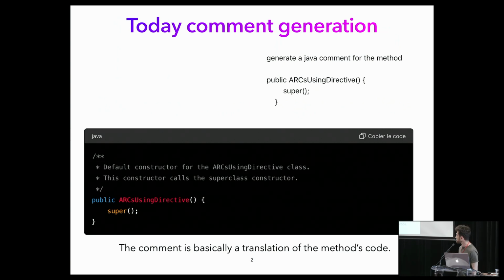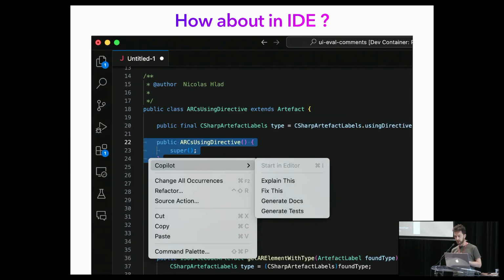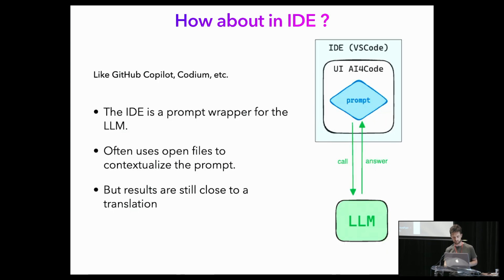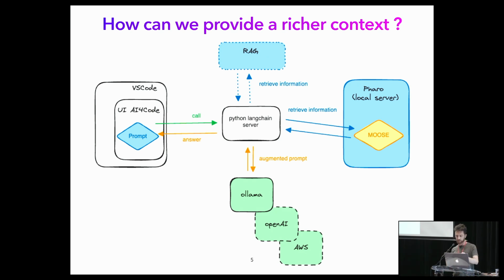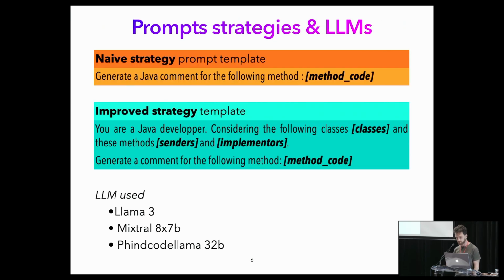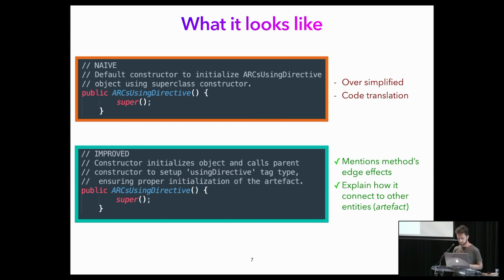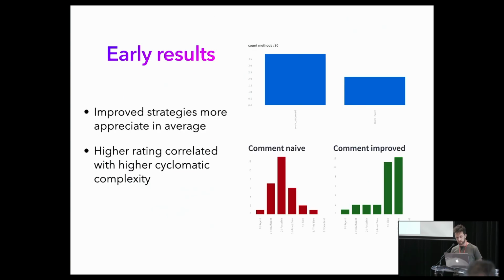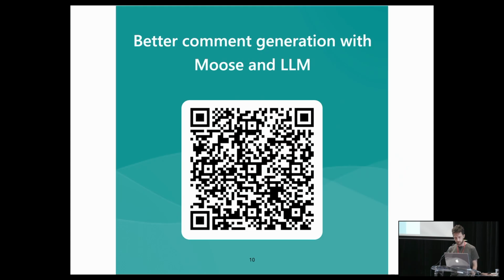ESUG ShowUs: Moose Comment generation with LLM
ESUG 2024 "Show Us Your Project"